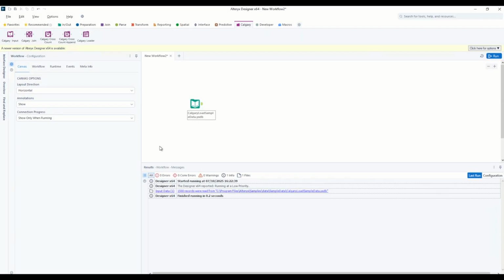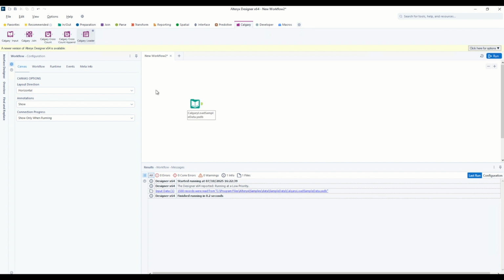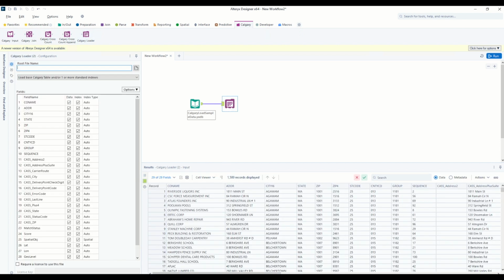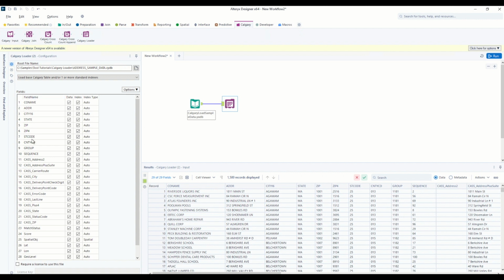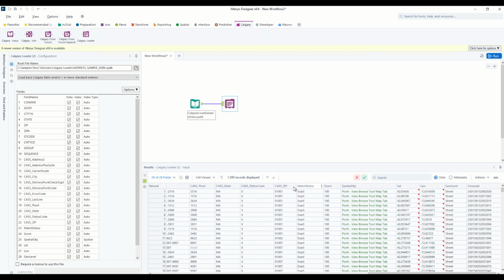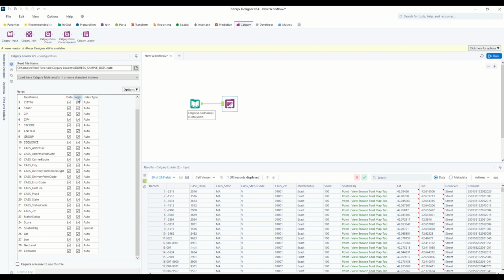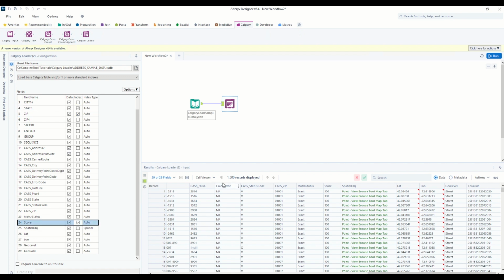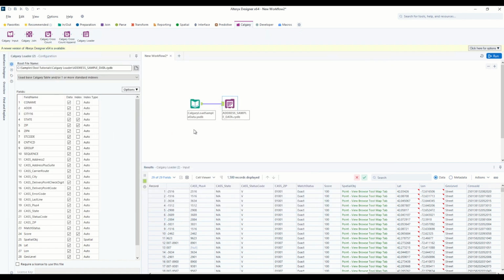Alteryx Tool Tutorial – Calgary Loader (Efficiently Write Large Databases to CYDB)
In this Alteryx tutorial, we explore the Calgary Loader tool — a powerful way to write large datasets into a Calgary Database (CYDB) for faster, indexed data access.

Learn how to take a massive dataset (e.g., hundreds of millions of rows) and convert it into an indexed Calgary database.
Discover why this approach is faster than filtering CSV or YXDB files.
Understand each configuration section, from root file paths to index field selection.
See how to choose which fields to index for optimized query performance.
Watch the data write process in action, creating both .cydb and .cyidx files.

This video focuses on the Calgary Loader. The next tutorial will walk through how to use the Calgary Input tool to efficiently read just the subset of data you need — without loading everything.

Whether you're building a high-performance workflow or managing huge data archives, this video will help you get the most out of Alteryx’s Calgary tools.

💬 Questions or use cases? Drop them in the comments and I’ll cover them in future videos.